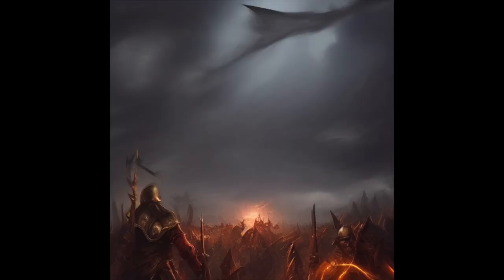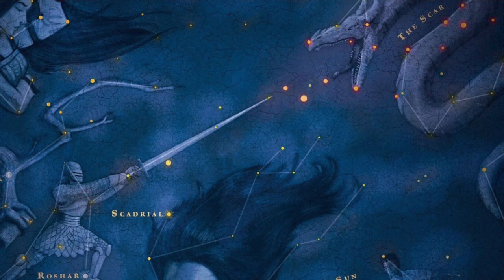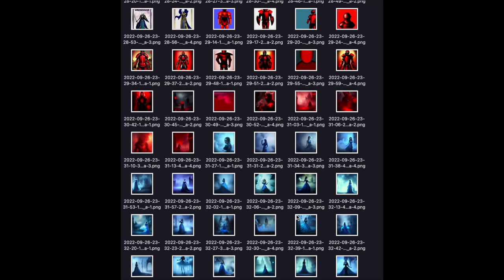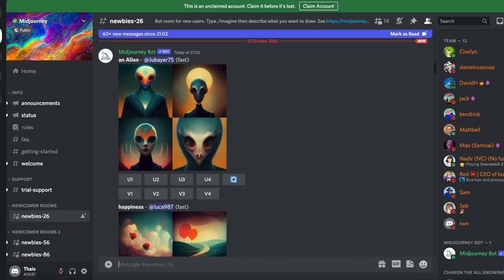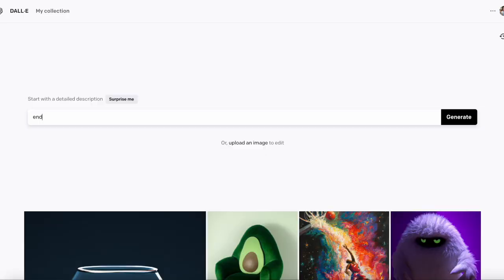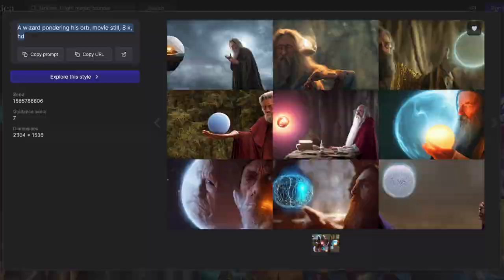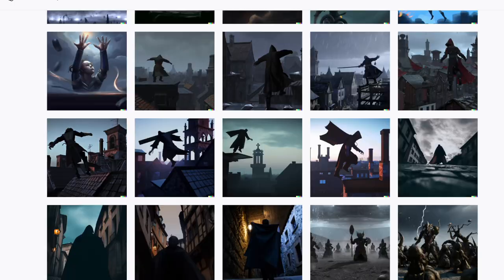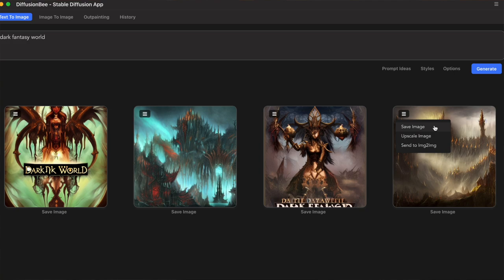ARTIFICIAL INTELLIGENCE CREATES COSMERE BOOK COVERS 👀 🤖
Booktube! Today we're seeing how would the different Cosmere book covers be... if created by Artificial Intelligence 🤖. YES! You've read correctly, we will review Stormlight Archive, Mistborn, Elantris & Warbreaker's book covers comparing them with what would the AI create. Is it possible for the AI to predict the next Brandon Sanderson covers? 👀

And this is a packed video, so the structure will be the following:
1) First, we will see the different Artificial Intelligence programs I used (more educational)
2) Second, we will be comparing the book covers (classic illustration vs AI generated image). And in here we will see YOUR opinion (based on a poll made on IG!)
3) Lastly, I will be sharing the Artificial Intelligence Cosmere challenge: I'll teach you how to use MidJourney, and share with you a Discord channel so that you can upload & see other reader's AI generated images!

Massive thanks to @libraryofaviking & Laura for helping me crafting the idea of this video. I feel this happened because of you! 🔥

Timestamps:
00:00 Intro to video structure!
01:05 Artificial Intelligence deep dive
03:28 Book covers comparison (AI vs illustration)
09:44 MidJourney Tutorial & AI Cosmere Challenge